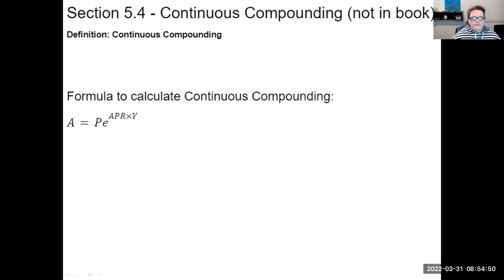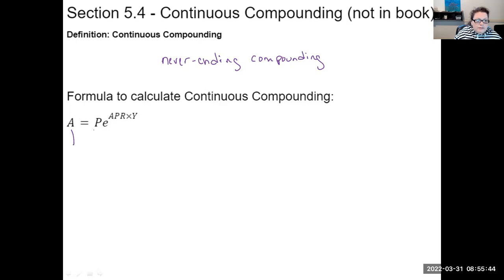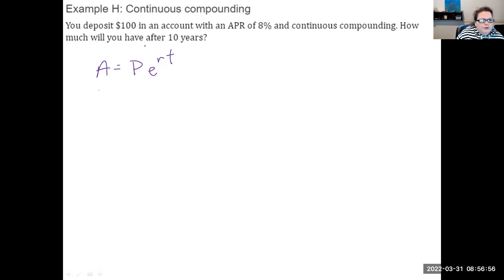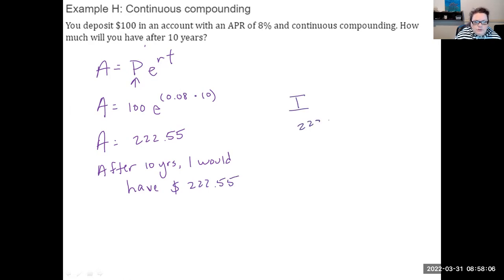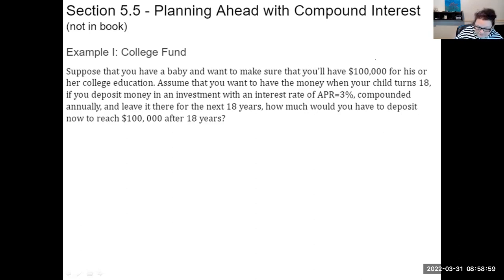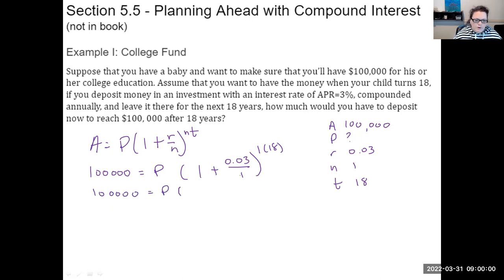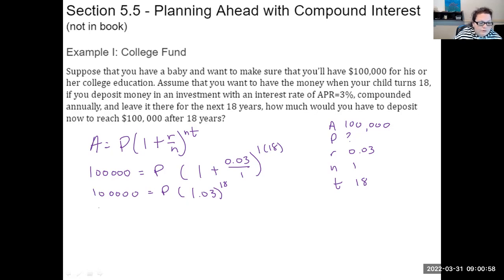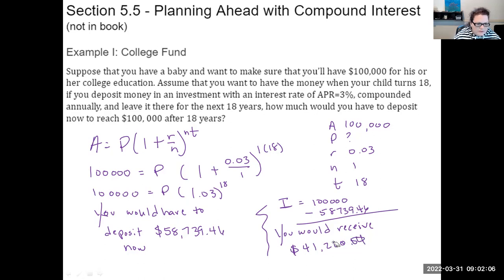MAT1500 - Savings - The End - Video 4